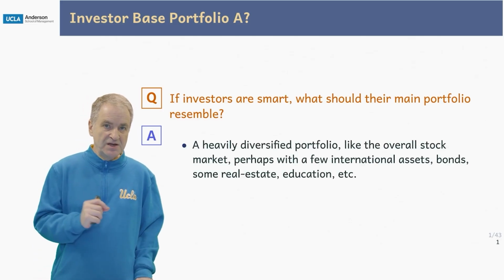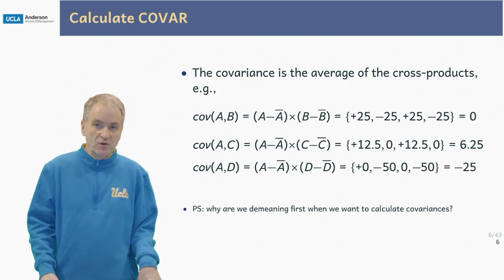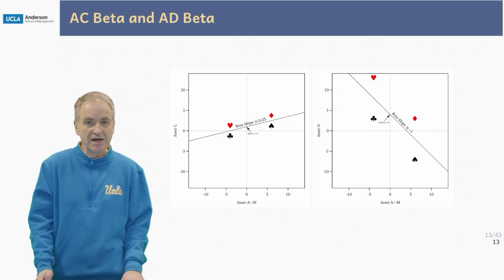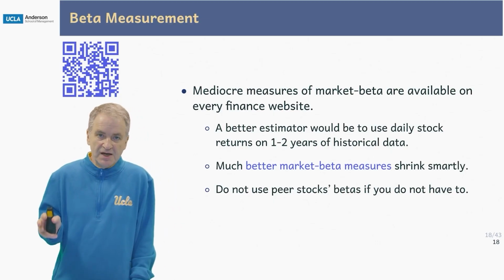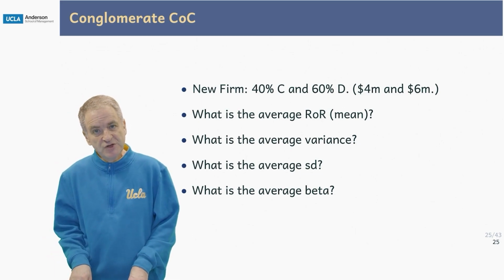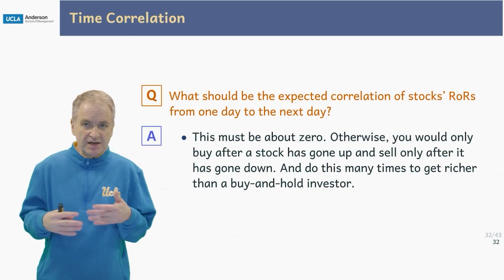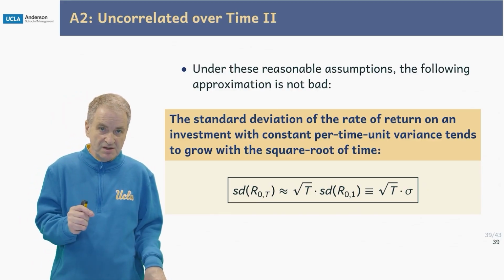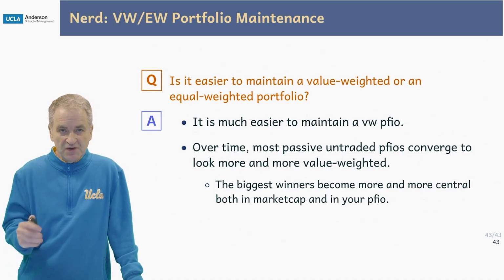ch08 2 measuring market diversifying power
What assets help you reduce the overall risk of your portfolio?